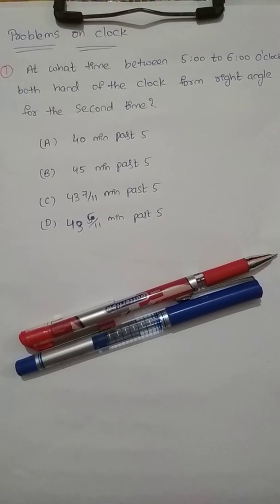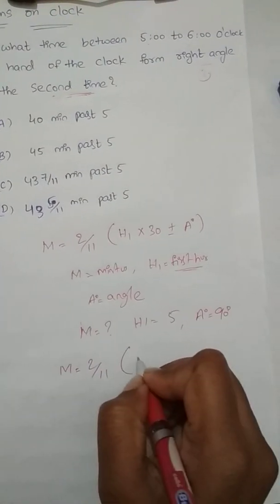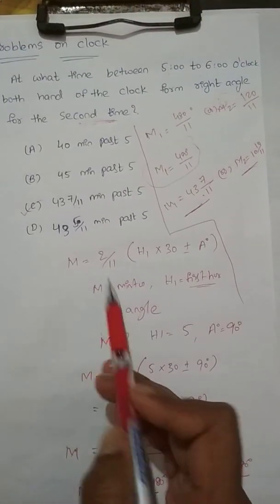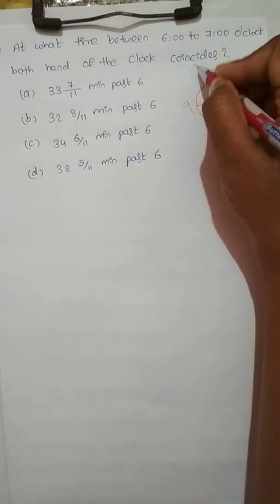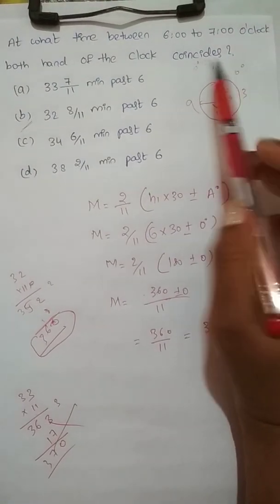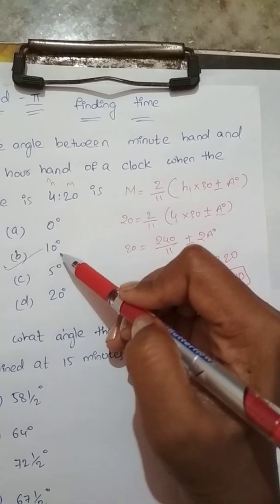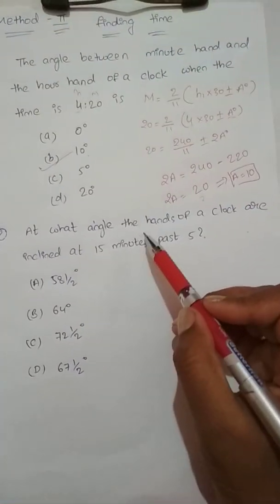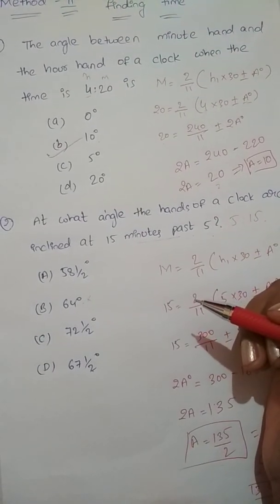క్లోక్ ప్రాబ్లెమ్ సాల్వ్ చెయ్యడం ఎలా | Clock Problems in Telugu | Problems On Clock Topic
క్లోక్ ప్రాబ్లెమ్ సాల్వ్ చెయ్యడం ఎలా
Here You Can Learn How To Solve Problems On Clock Very Easy And Quickly
Clock Problems in Telugu
Problems On Clock Topic